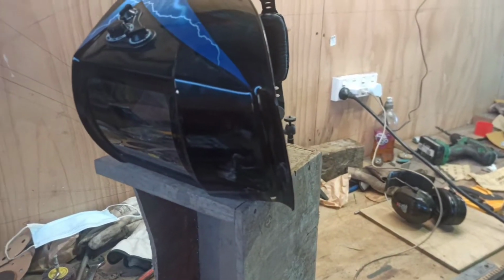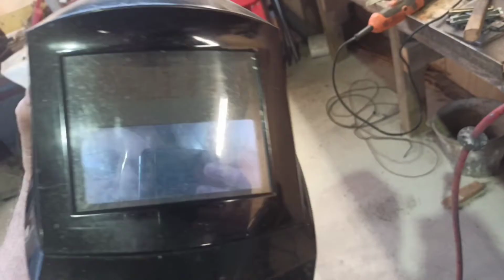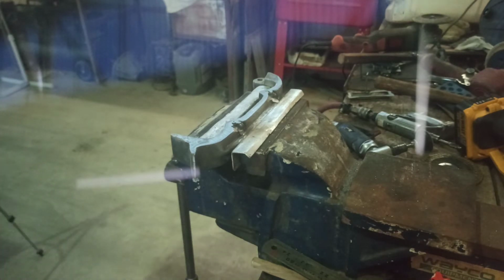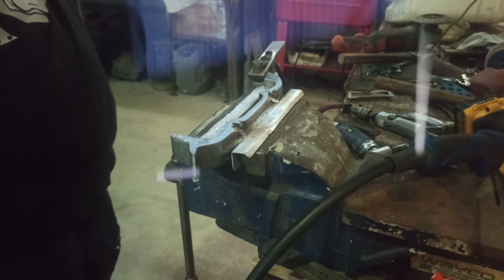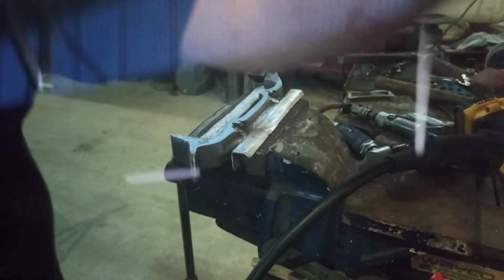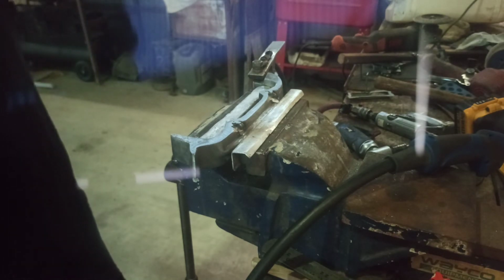Yeswelder Welding Helmet Review part 2 (Reply video)